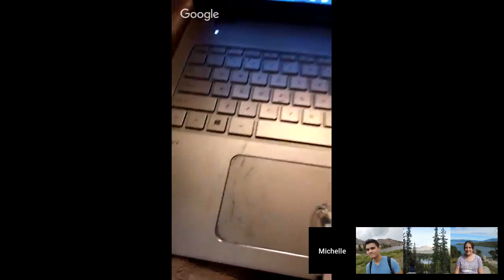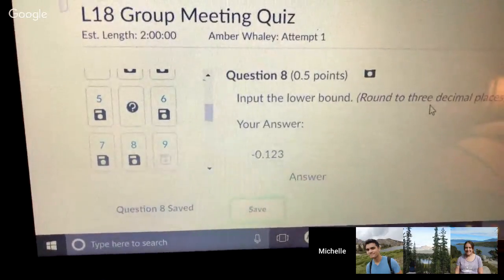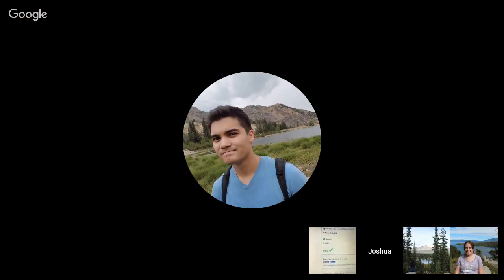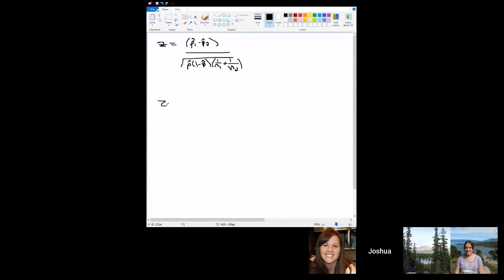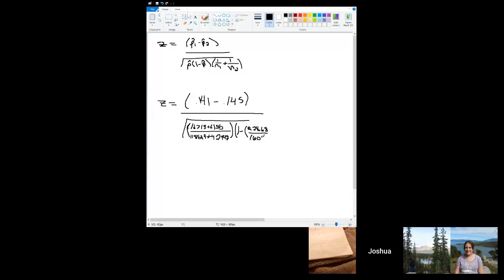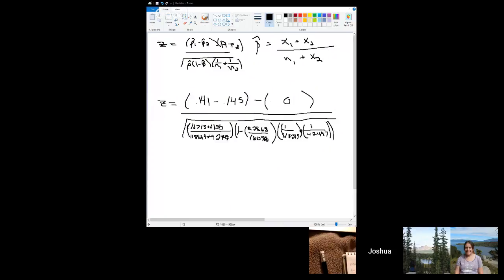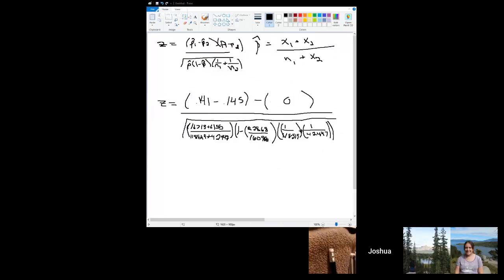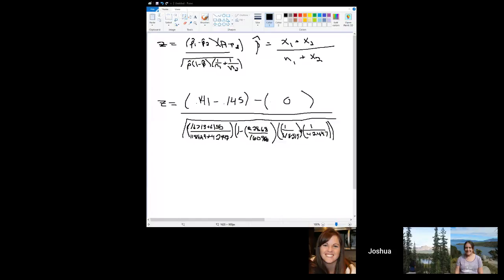Biostatistics group 14